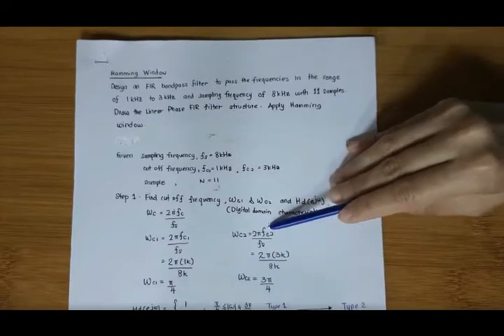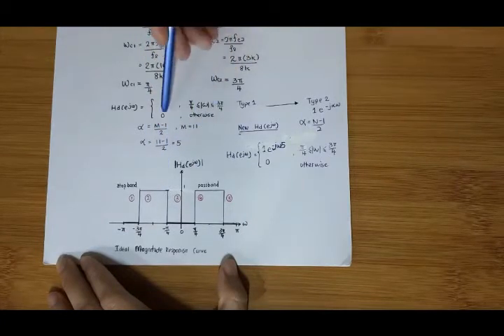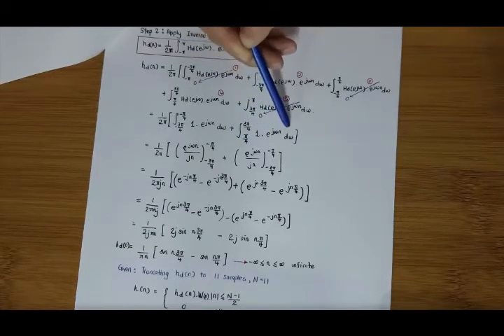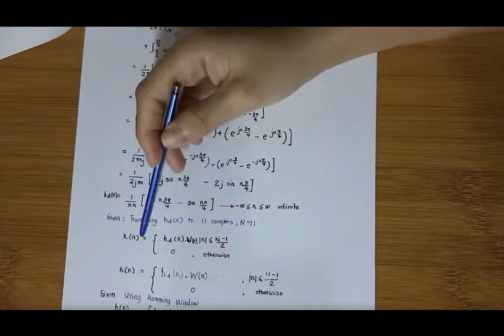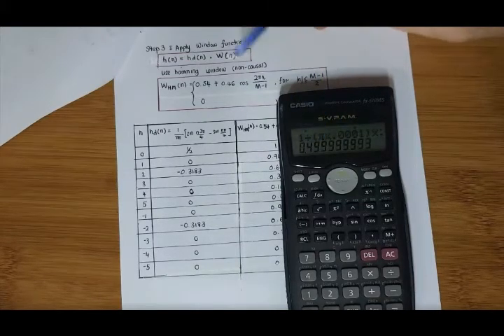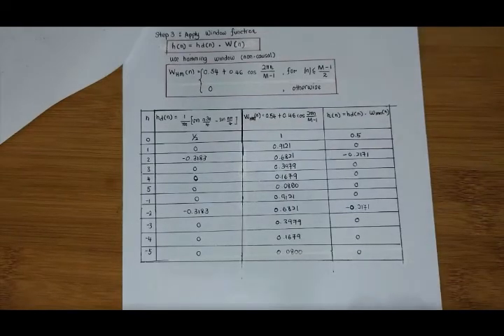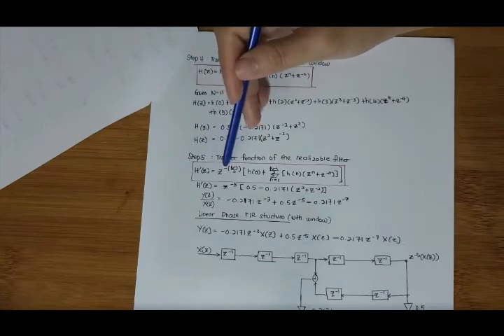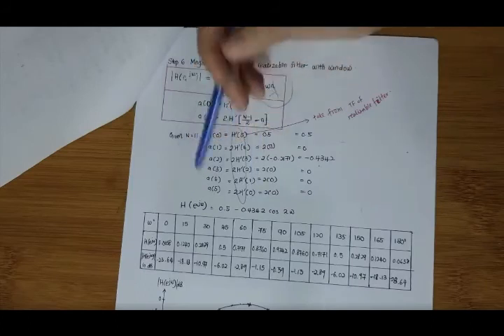FIR Filter Hamming Window - Problem Solved